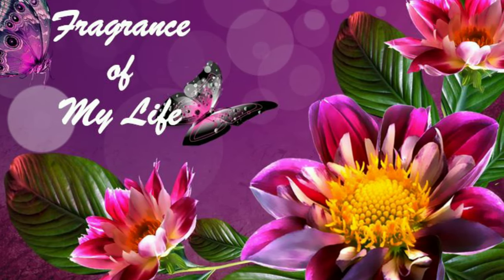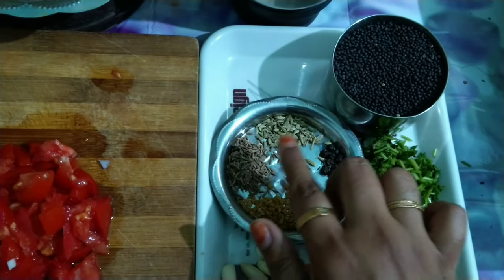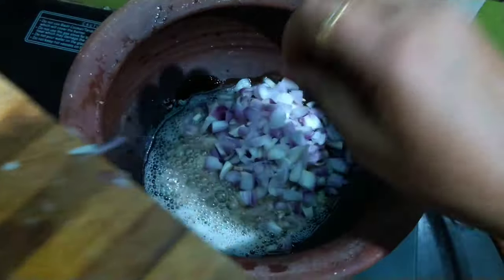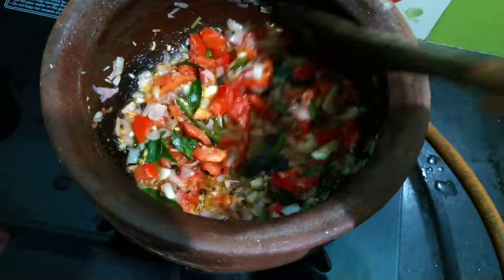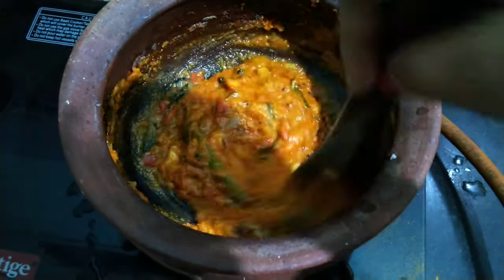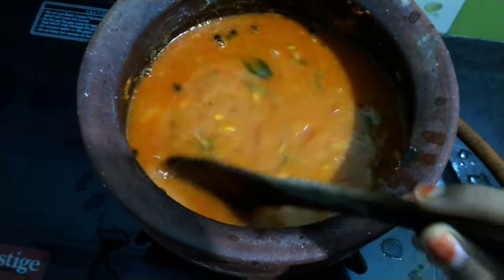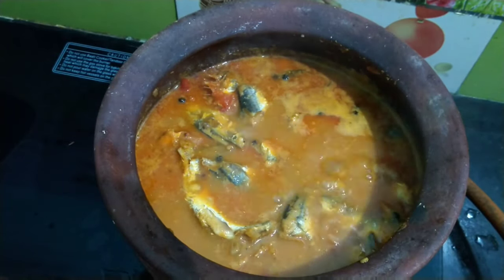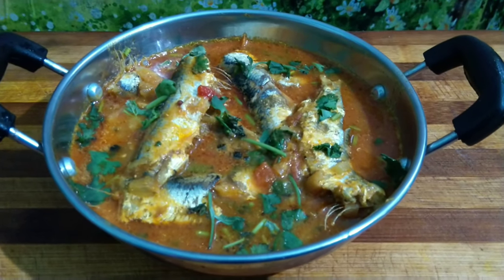கவலை மீன் குழம்பு ||Kavala Meen Kuzhambu || Sardine Fish Curry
Ingredients:
Kavala Meen - 500gms
Tamarind - Lemon size
Small Onion-12 to 15
Chilli Powder - 1 Tblspn
Turmeric Powder - 1/4 tsp
Coriander Powder - 1 Tblspn
Mustrad Seeds - 1/4 tsp
Fenugreek Seeds - 1/4 tsp
Pepper corns- 1/4 tsp